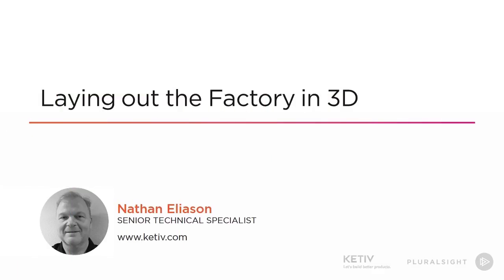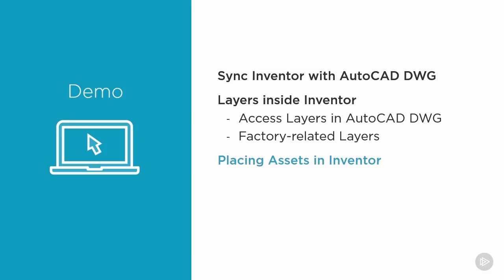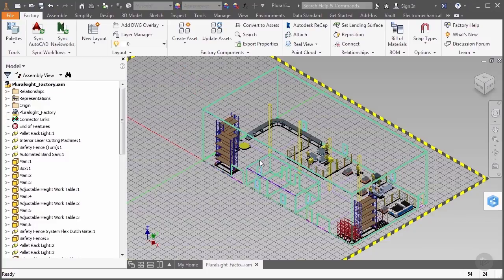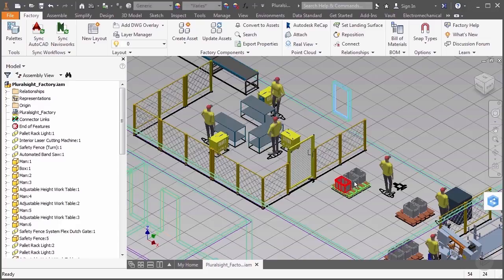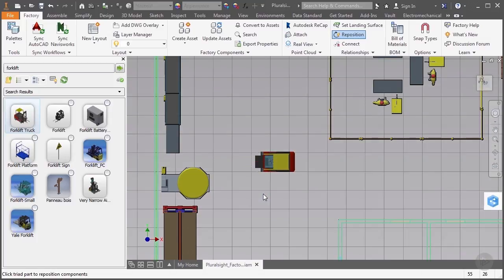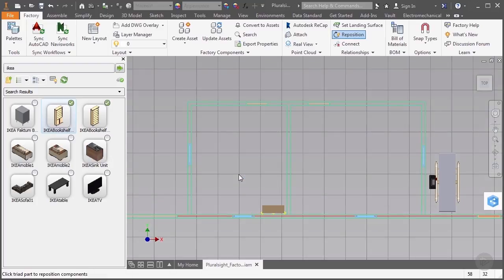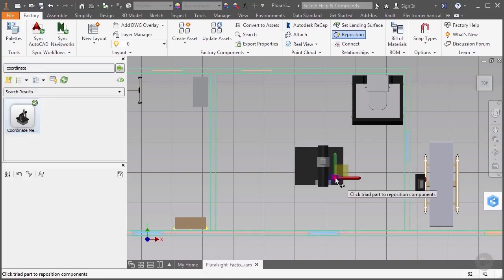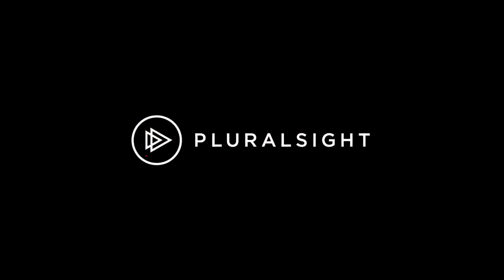Placing Factory Assets into Inventor Layouts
In this clip from Pluralsight’s “Introduction to Autodesk Factory Design Utilities” course, we will learn how to begin creating a factory layout with the assistance of Inventor.

5,000+ creative and tech training courses unlimited and online.